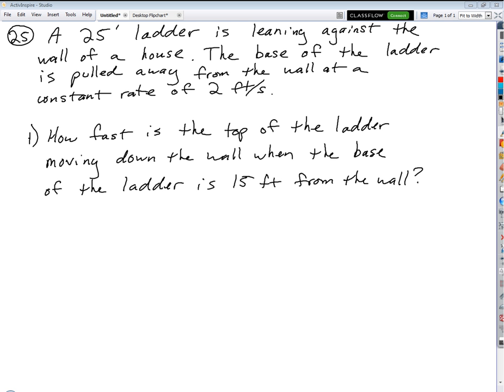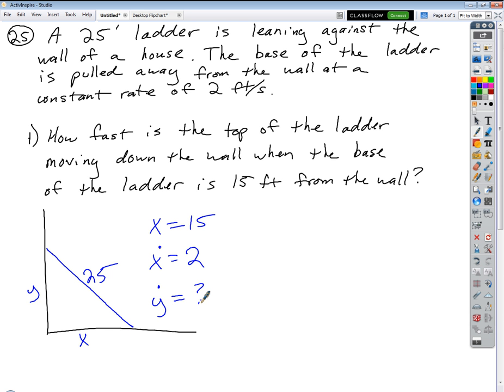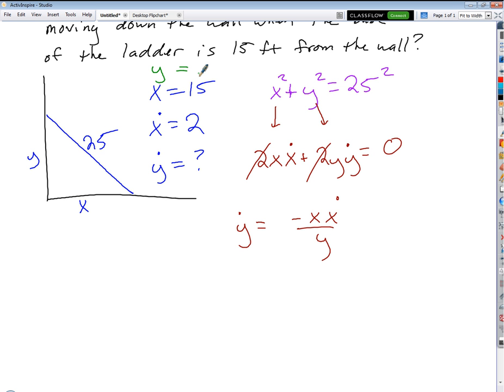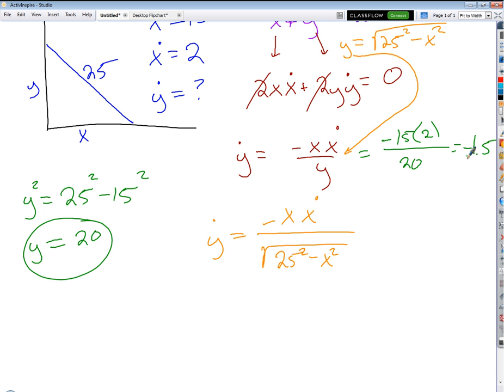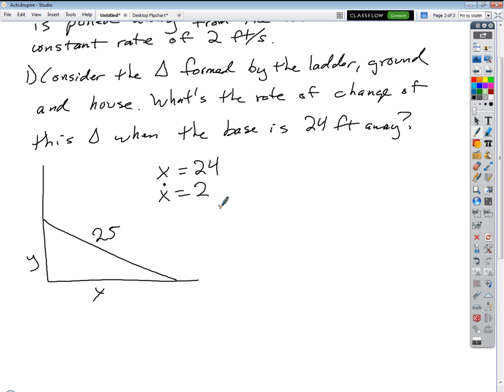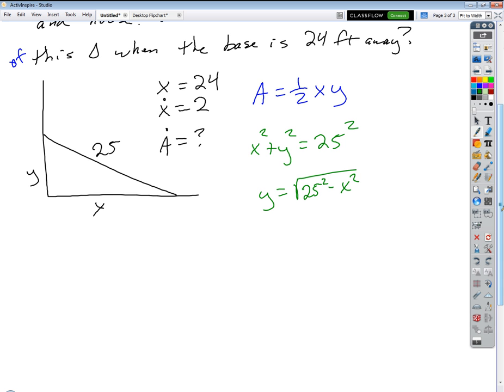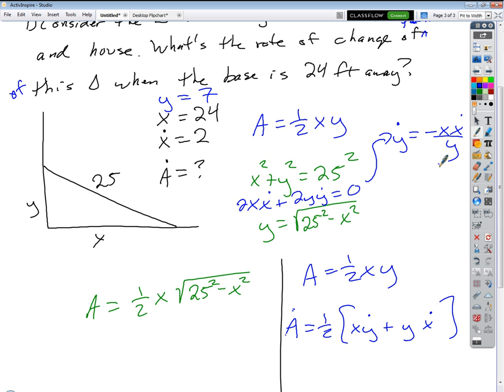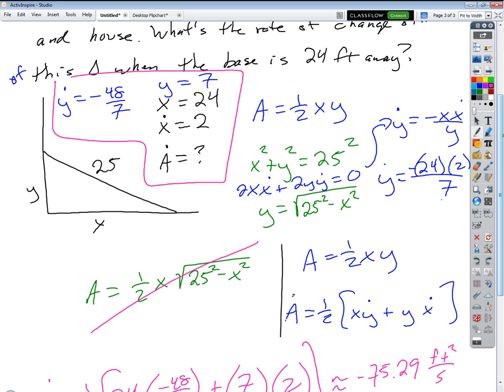Advanced Related Rates 2016 01 11